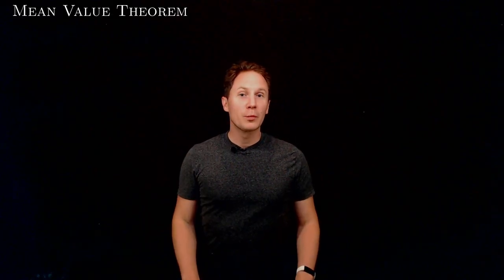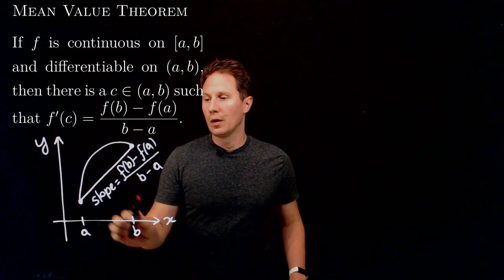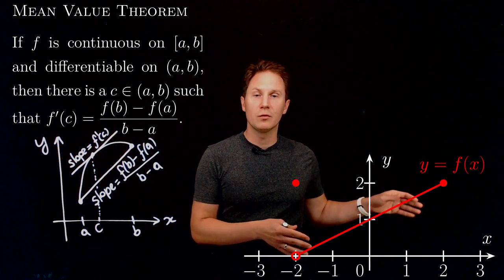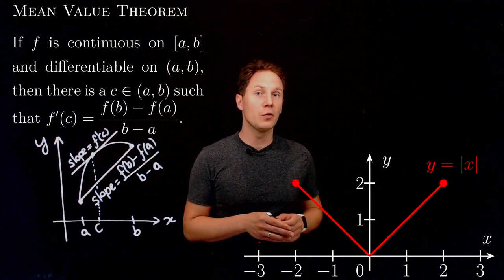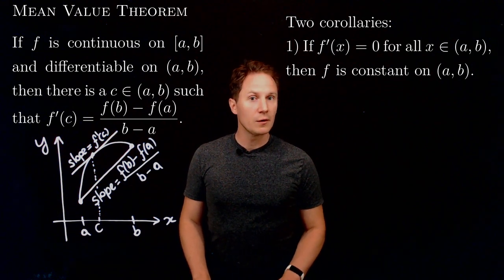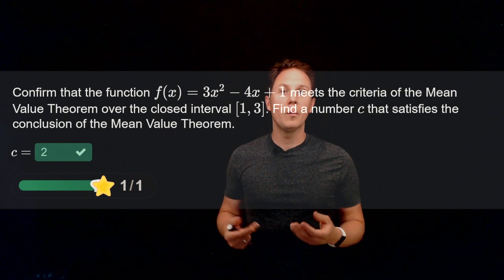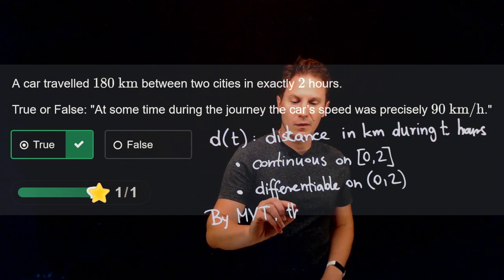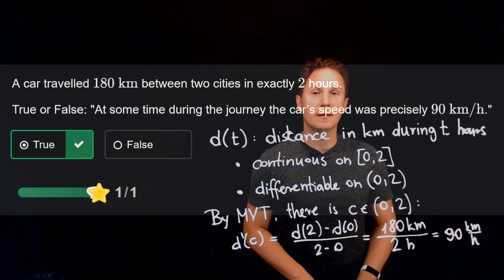Mean Value Theorem / Calculus / Interactive Video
00:00 Intro
00:05 Mean Value Theorem (Precisely)
00:28 Mean Value Theorem (Intuitively)
01:43 When the Mean Theorem does not apply
03:32 f'(x)=0 on interval implies f is constant there
03:48 f'(x)=g'(x) for all x implies f(x)=g(x)+constant
04:10 Quiz 1: Verifying criteria
06:36 Quiz 2: Is the speed ever equal to the average speed?